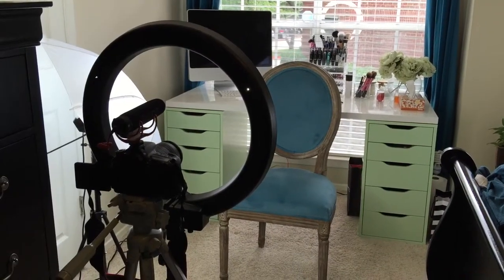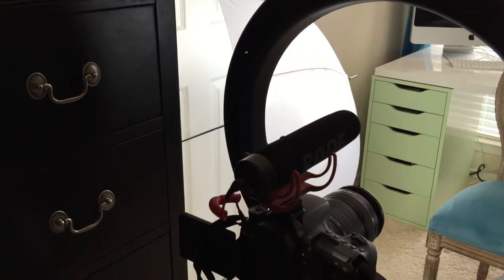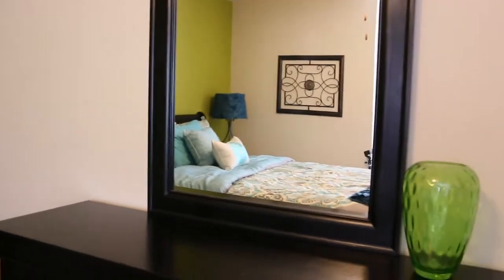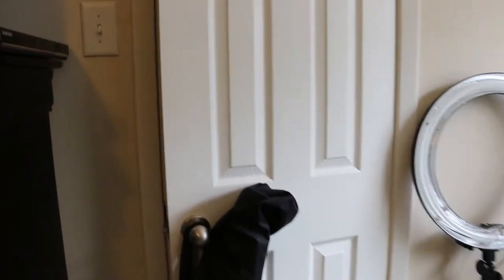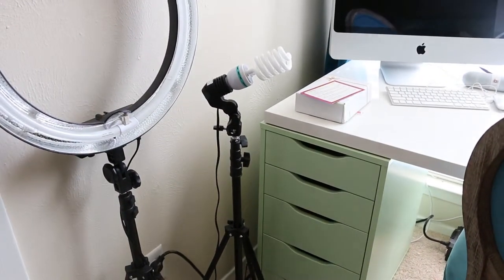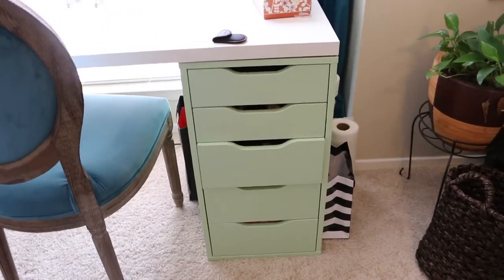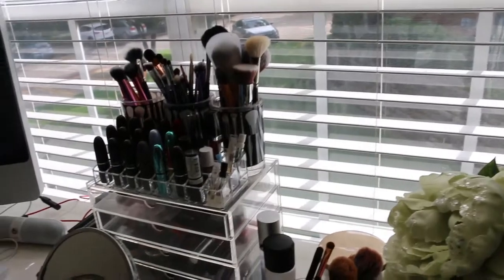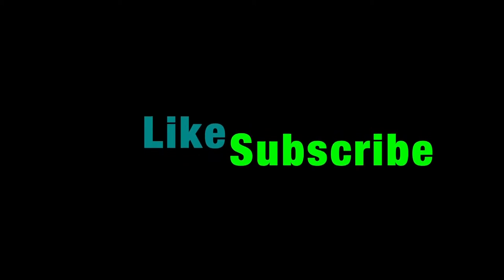Beauty and Filming Guest Room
This video is about Beauty and Filming Guest Room

Peacock Paige Round Back Chair (Sale 149.00)

~LIGHTING~
Tripod-Target
Canon 70D